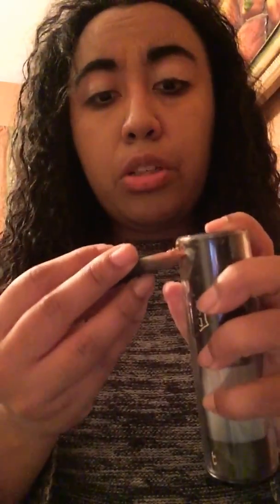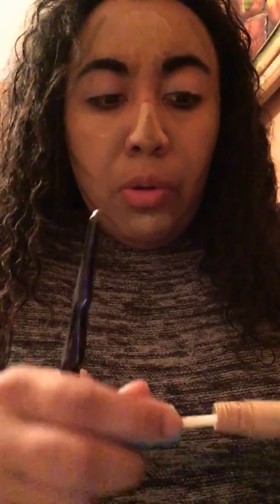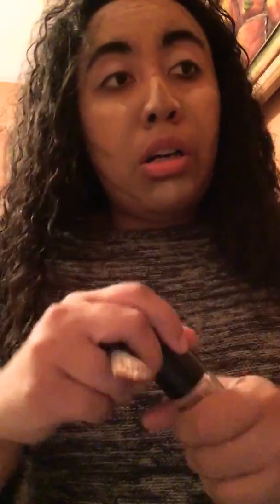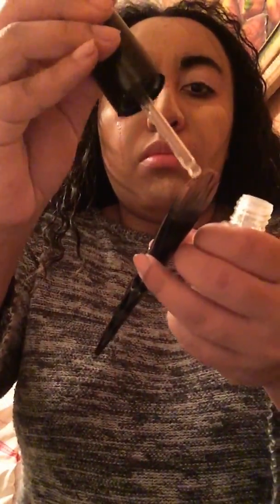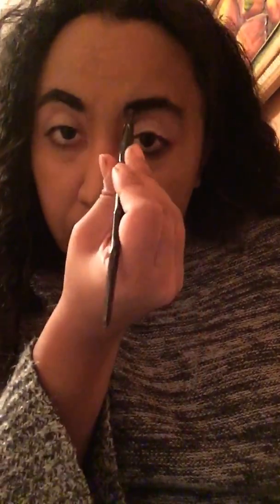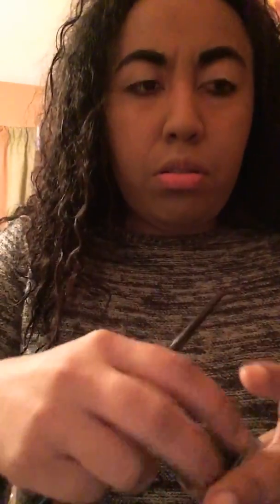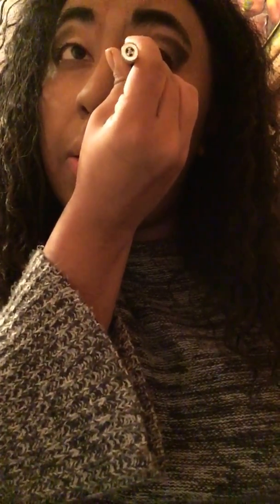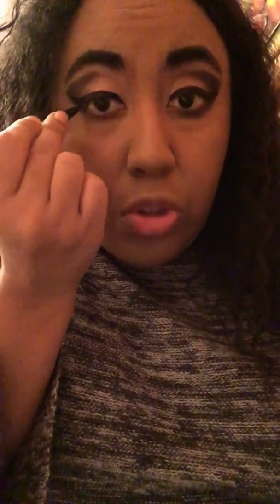Basic makeup look 💄🖤☠️💋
This is how I do my makeup so enjoy! And yes they’re all Animal/Cruelty free! :)
~Kat Von D Tattoo Lock It foundation (Medium Warm 64)
~Urban Decay eye shadow primer
~Wet N Wild contour stick (Bâton De Maquillage)
~Kat Von D contour palette creme (1.Chestnut by the jaw line, 2.Woodland by cheek and upper for head sides, 3.Spice outside of nose line, 4.Banana nose counter sides, 5. Bisque chin, and 6.Parchment forehead)
~ Beauty Bakerie concealer (Cake Face under eyelids)
~ NYX Hydrotouch (Touch D’Hydration few drops to blend makeup right in)
~ Too Faced Foundation (Cocoa No. 25)
~ Beauty Bakerie setting powder (Cocoa Powder)
~ Beauty Bakerie setting powder (vanilla powder)
~ Anastasia Beverly Hills DipBrow Pomade (jet black)
~ Beauty Bakerie bronzer/highlight/blush/palette (Cocoa & Coffee: “Your Grounded, Ant-Depresso, La Vida Mocha, and Dèjà Brew)
~Too Faced Paris Love eyeshadow palette (hot pink: Adore, pink: Cherish, baby pink: Sweetie Pie, pale pink: XOXO, white: Devotion, brown: Amorous, forest green: Obsessed, and black: Everlasting)
~ Beauty Bakerie liquid eyeliner (lollipop liner)
~Sephora Mascara (Monsier Biguè)
~NYX eyebrow highlighter pencil (push-up bra)
~Jeffree Star sugar scrub (blueberry pie)
~Beauty Bakerie lipstick (Iced Raspberries)
~ Ulta Setting Spray (Mario Badescu)